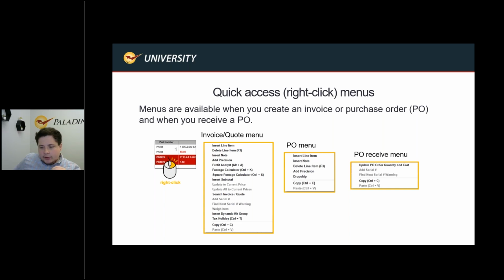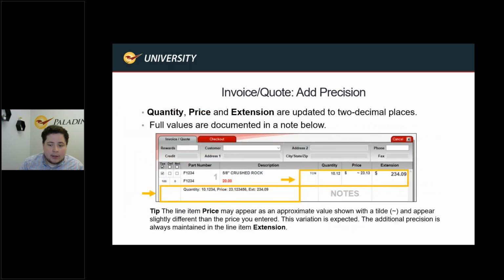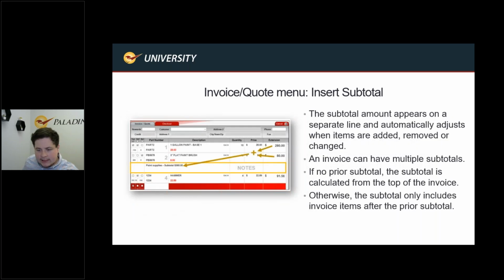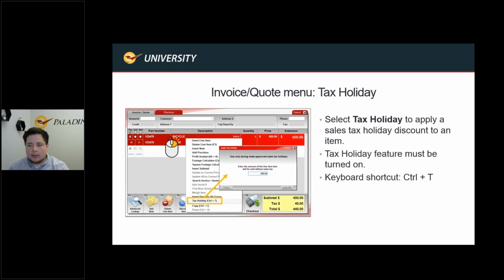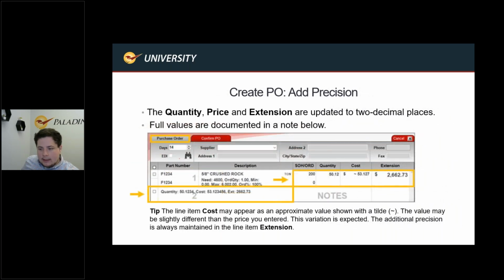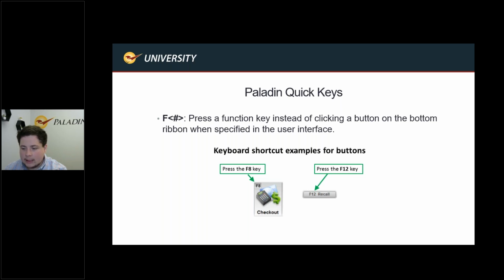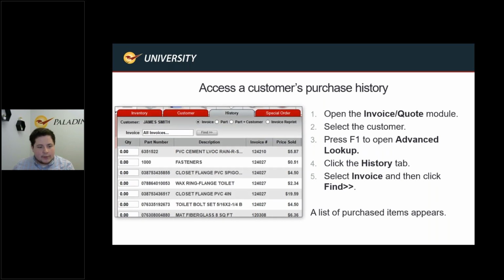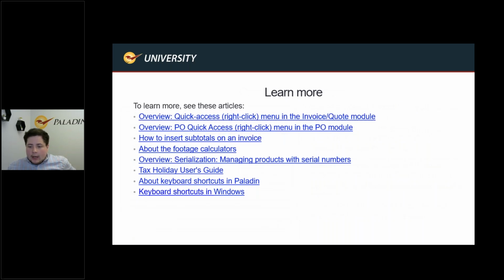Shortcuts to Becoming a Paladin Power User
Put your store into hyperdrive, enabling you to run faster, more effectively, and more efficiently. Customer Experience Specialist Andrew Martinelli demonstrates both basic and advanced feature settings that will speed up the invoicing and reporting process. We’ll also cover quick-keys, hot-keys and right-click functions in Paladin that will simplify all your retail processes.

Discover how operating Paladin optimally will improve your store’s performance.